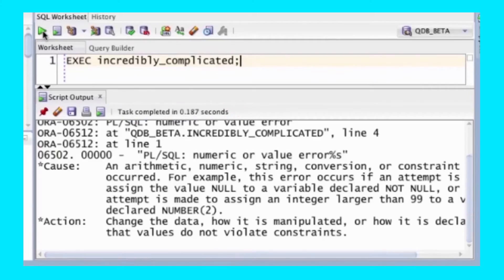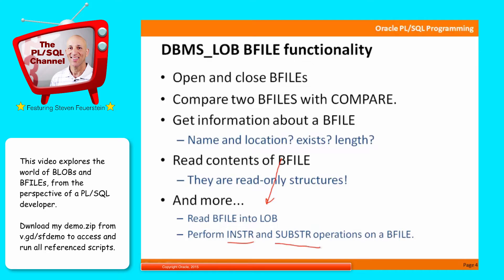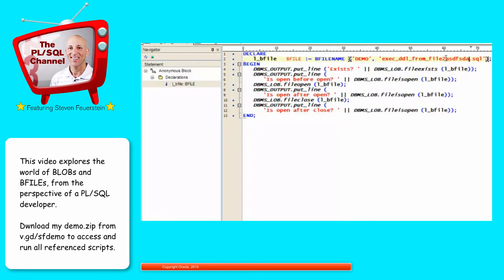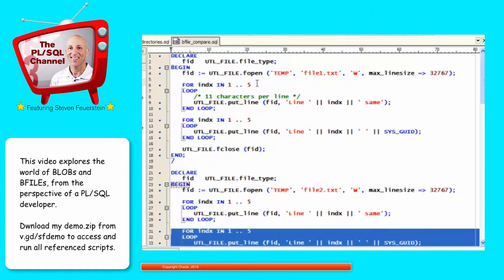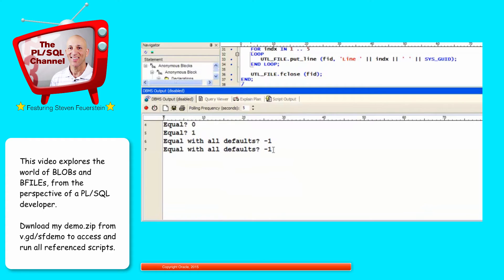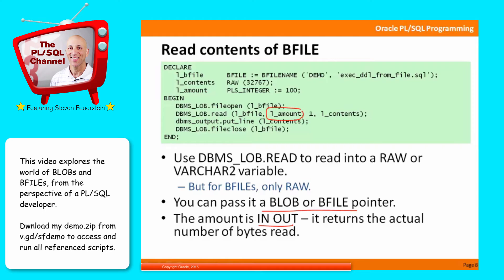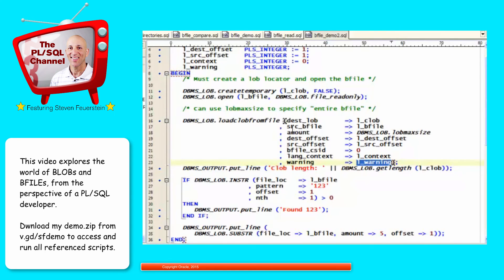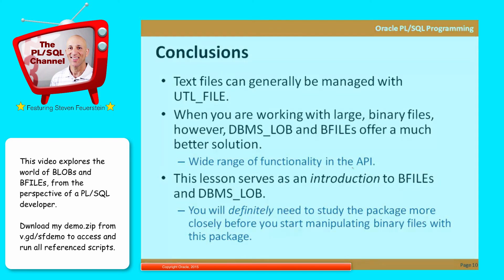IO5: Manipulate BFILEs with DBMS_LOB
This video explores the world of BLOBs and BFILEs, from the perspective of a PL/SQL developer.

Download my demo.zip from v.gd/sfdemo to access and run all referenced scripts.

This video was taken from PLSQLChannel.com, originally recorded before Steven Feuerstein re-joined Oracle in March 2014.